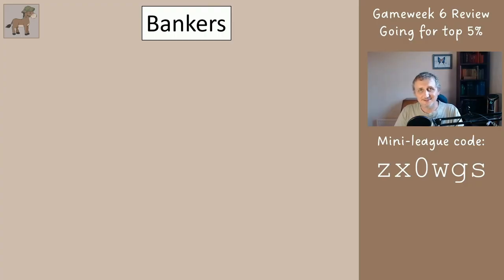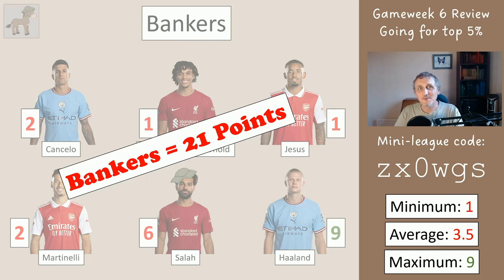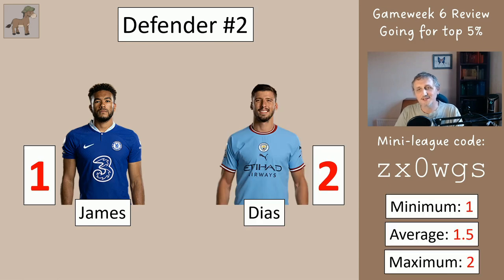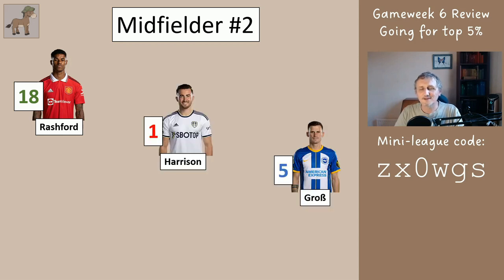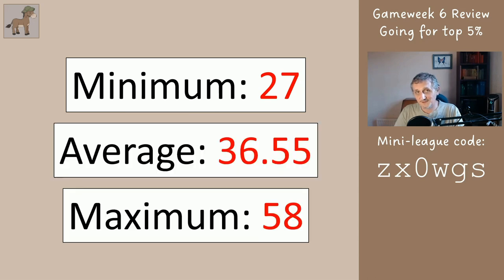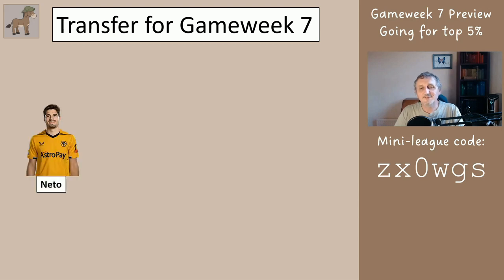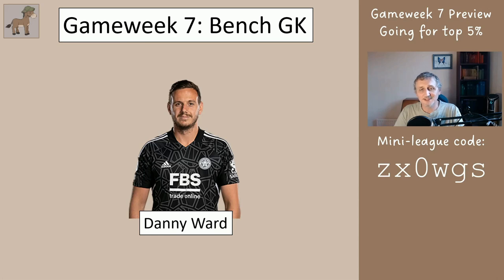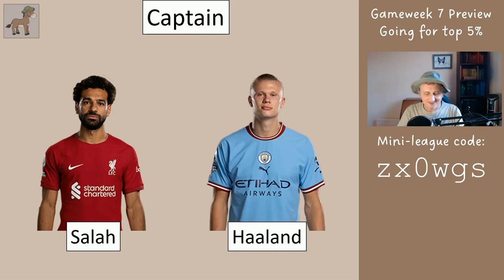FPL Gameweek 7 Preview - Aiming for Top 5%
In this video I review the Fantasy Premier League team that was advised for Gameweek 6, and the changes required for Gameweek 7. The aim of this series is to help you finish in the top 5% globally at the end of the season and therefore high in your mini-league.

We will probably play the wildcard between gameweek 8 and Gameweek 9, so if you have not joined in the fun yet, you could hop-on at the point if you would like to.

Most YouTubers are aiming to finish in the top 10k or better, but to win a mini-league at work or with family, you do not need to aim so high or work so hard ... just make sensible transfers and captain-picks throughout the season.

Midnight Mule FPL Mini-League Code : zx0wgs